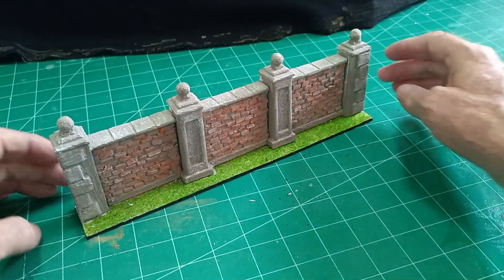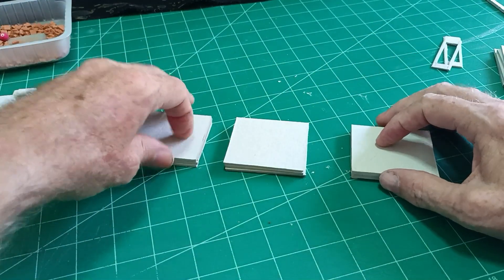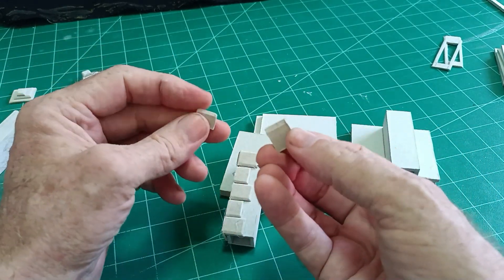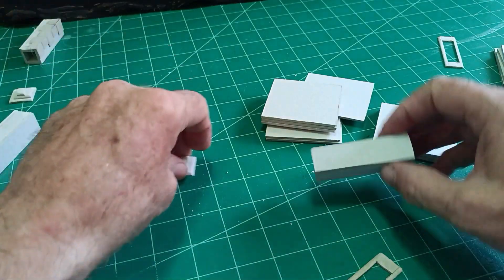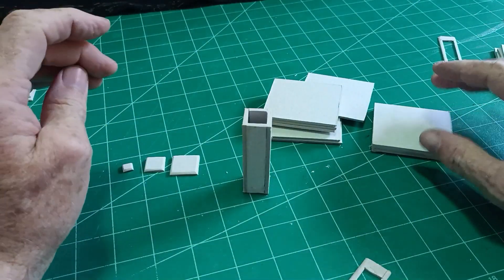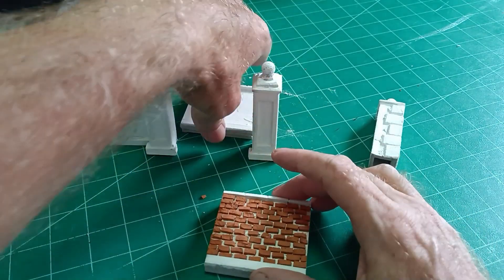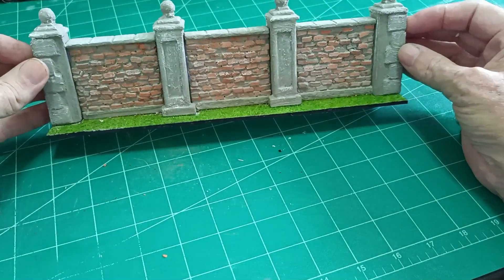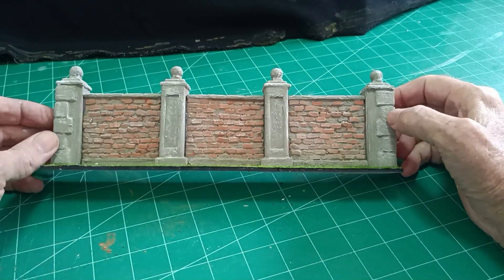How to make a brick wall. 1/35 scratch build modelling